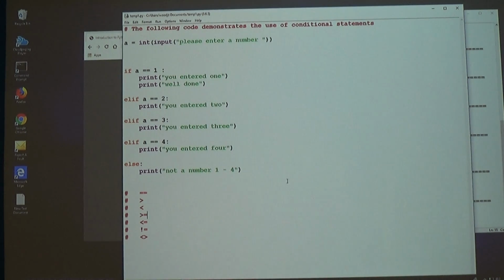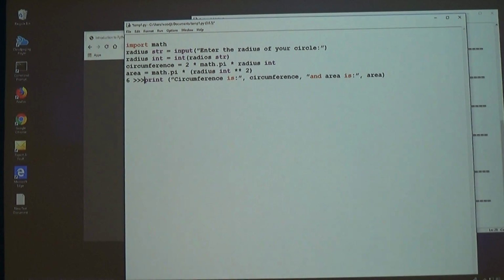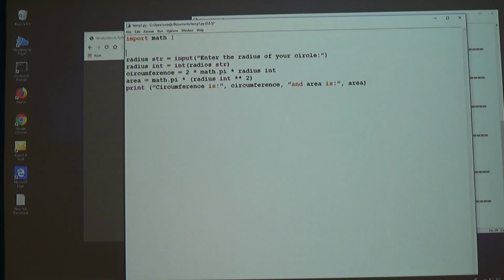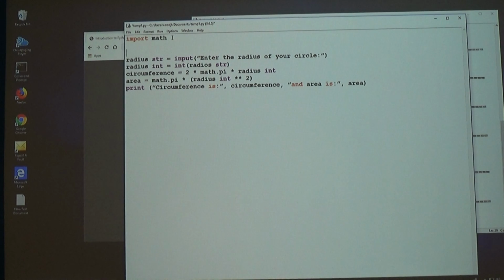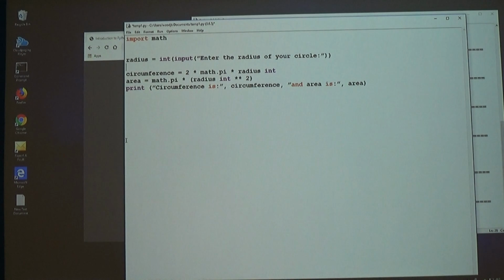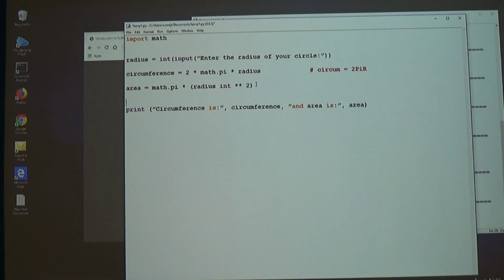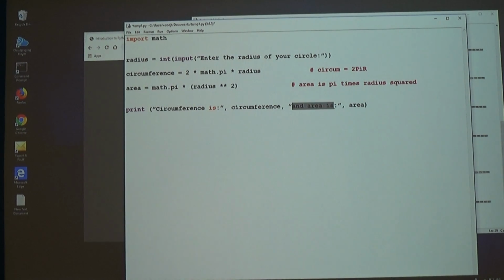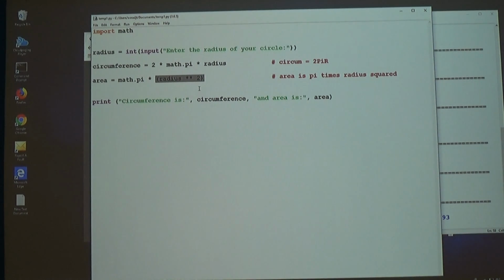Unit 1 - from the notes (part 1)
Discussion of the code in unit 1